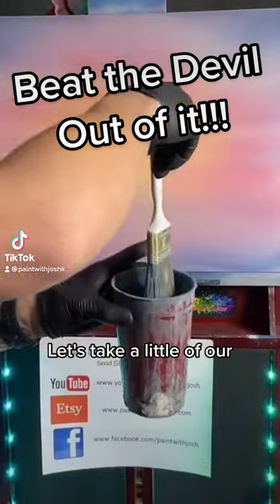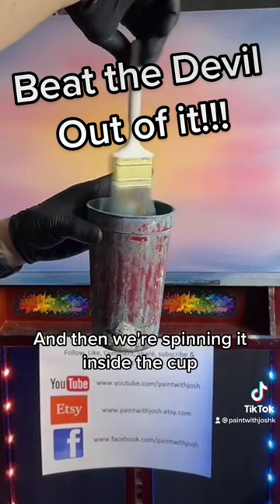Beat the Devil out of it and Stay CLEAN!